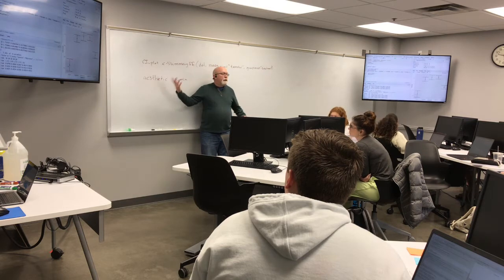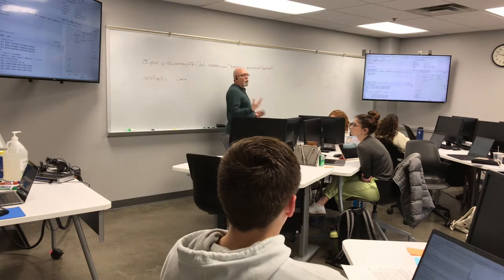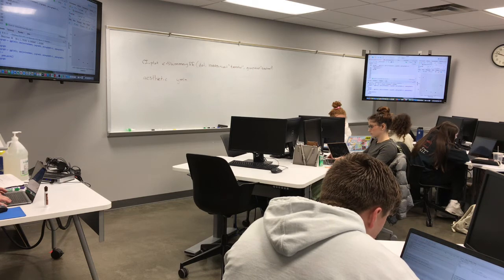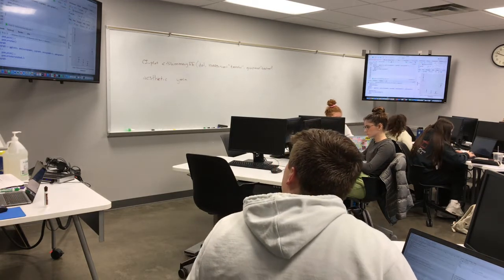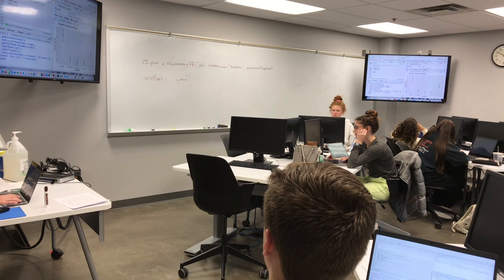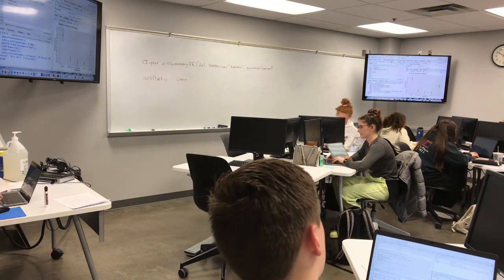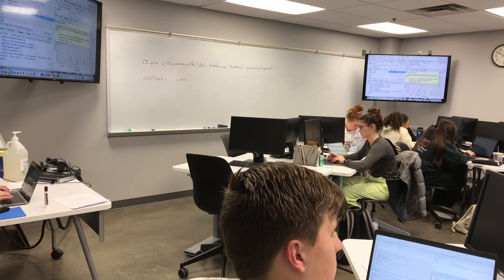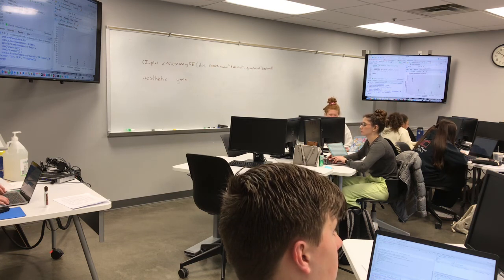2022 March 25 DTS218 Lecture